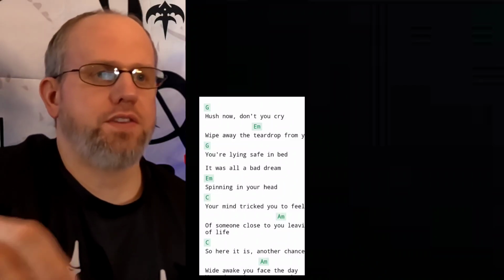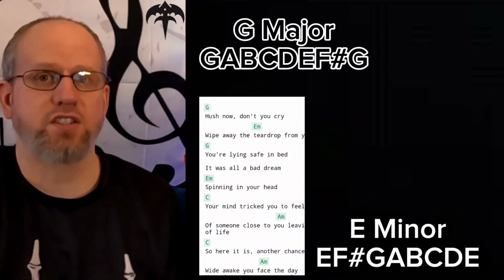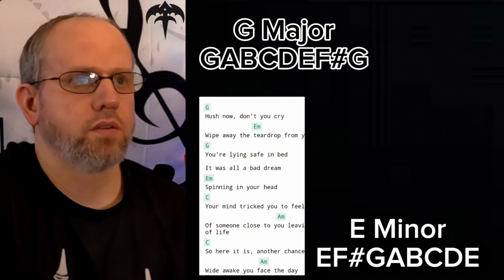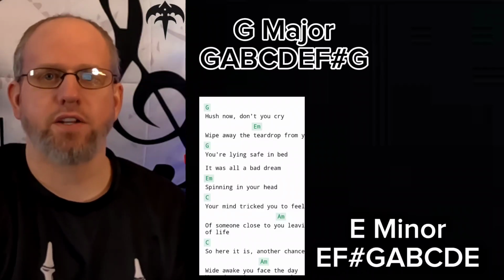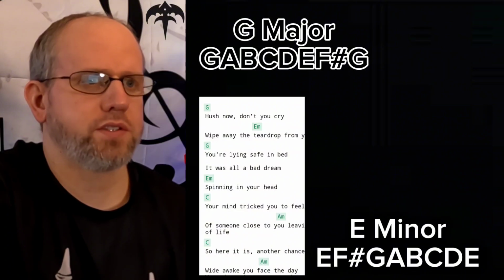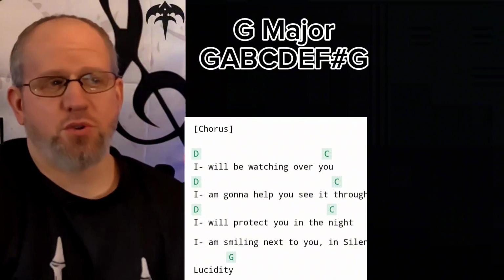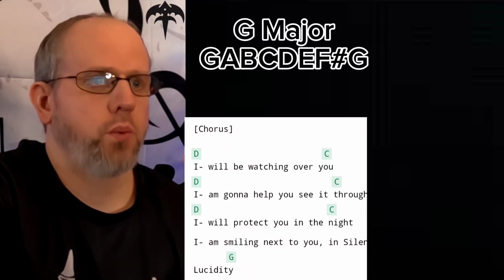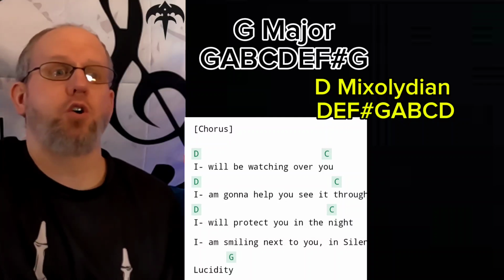The Music Theory of Silence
A  look at how silent lucidity is put together.